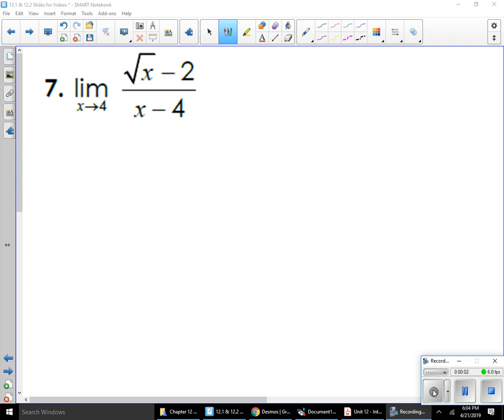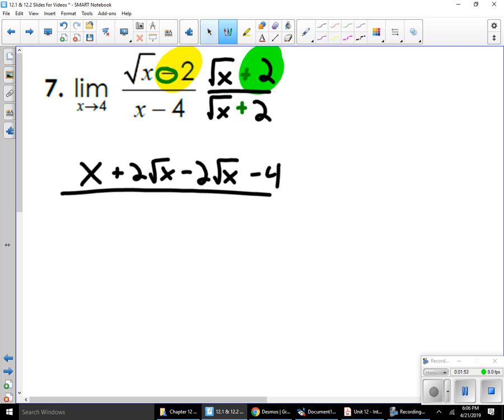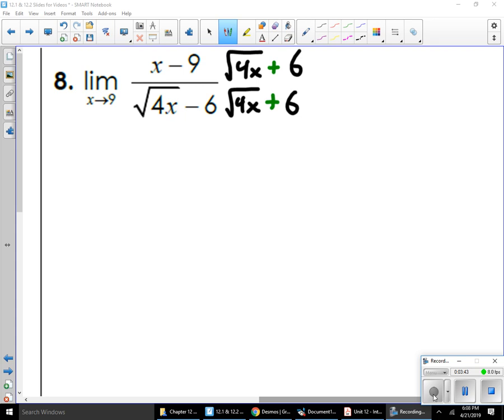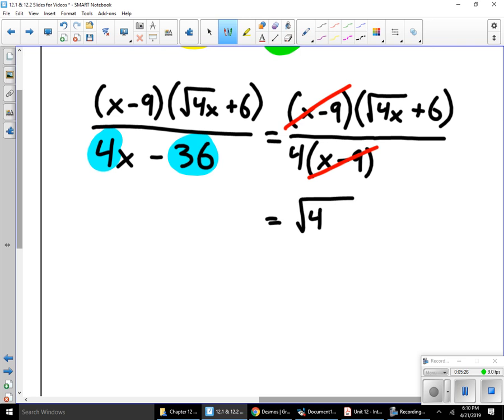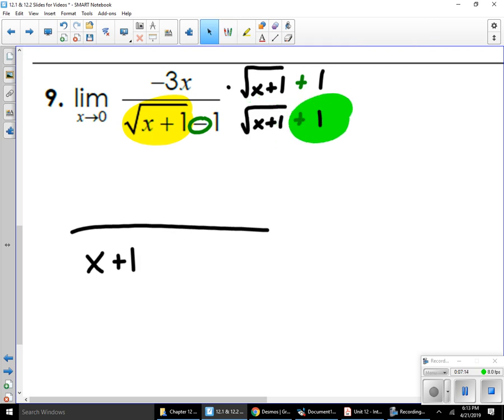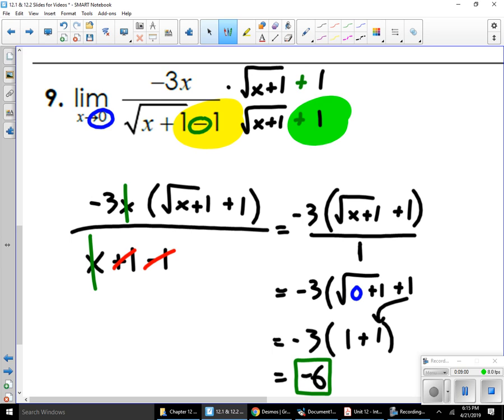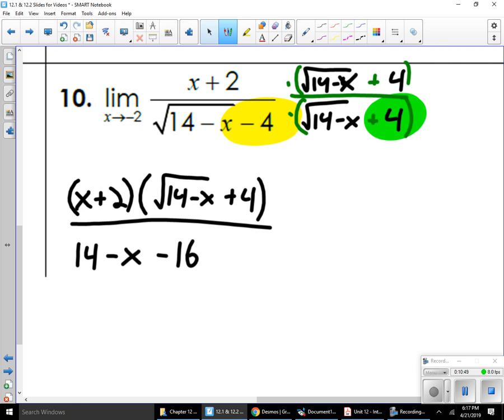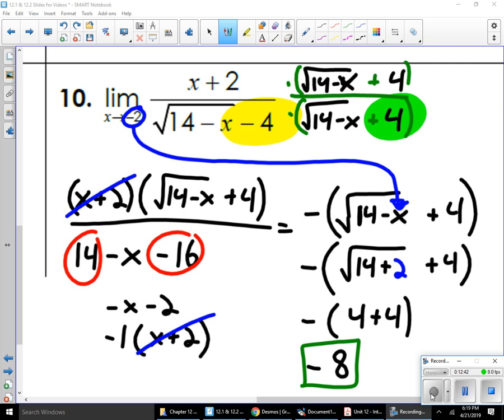PC12015 Finding Limits with Rationalizing